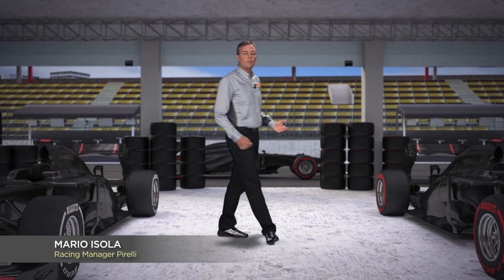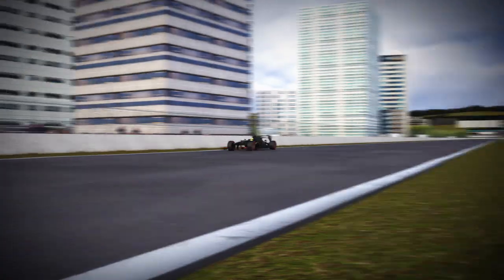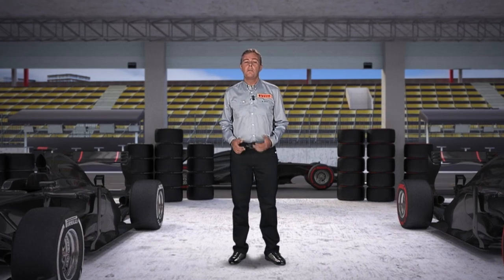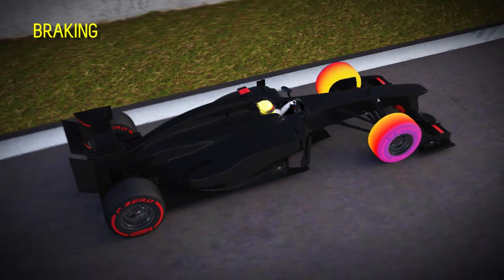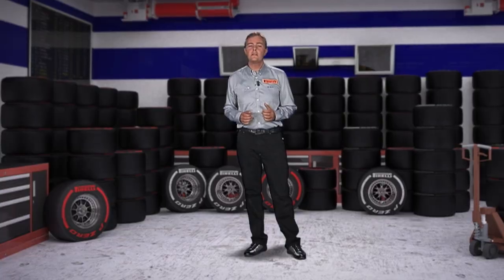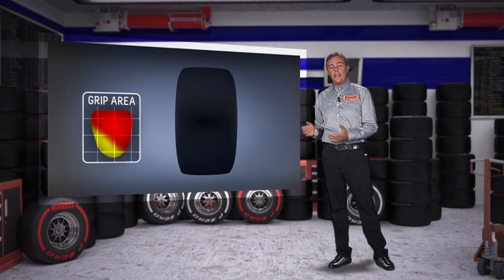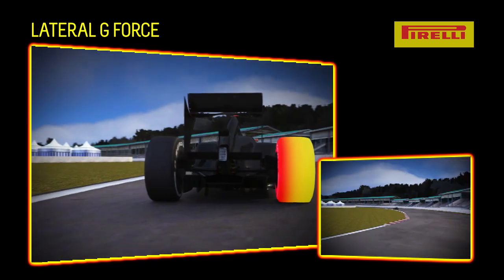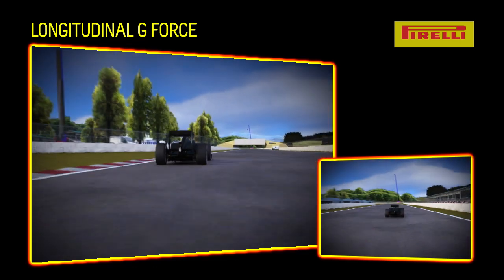2013年F1韓国GPタイヤ解説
ピレリが2013年F1韓国GPのタイヤについて解説した。